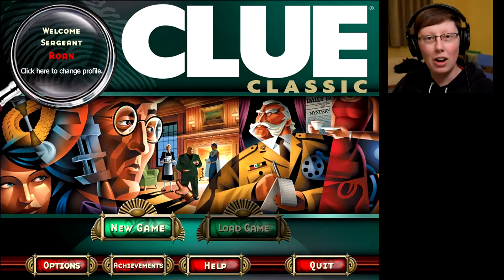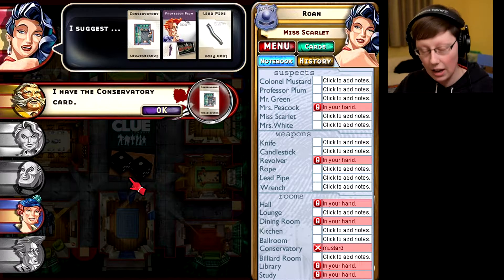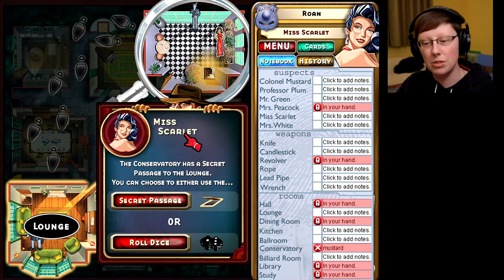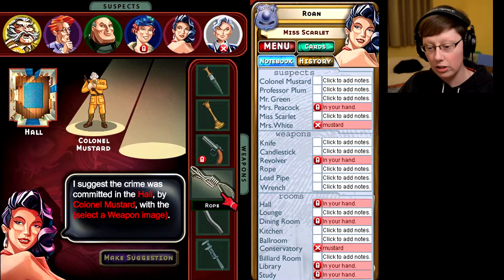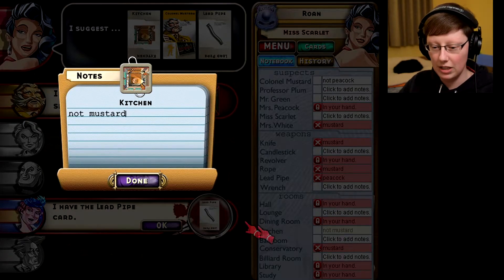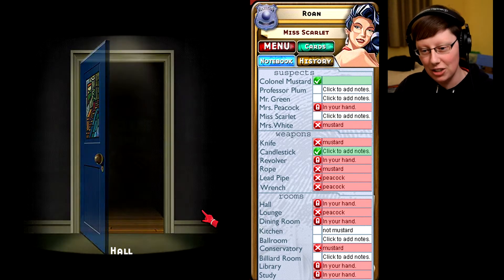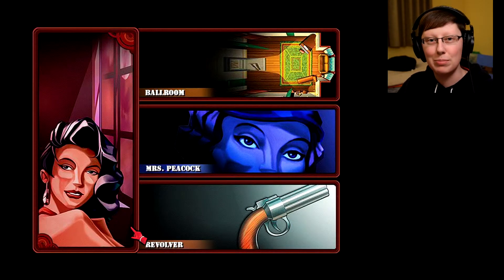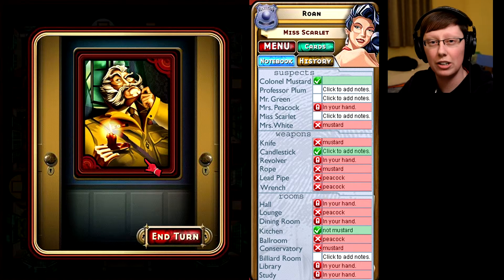Can I Please Win A Game? || Clue Classic (Vs. 2 Inspectors)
Since I couldn't win against 5 inspectors, I try scaling back to just 2 inspectors. I'm the first to make an accusation, but I'm not certain about it. Also, there's a funny blooper at the end, I promise.

I play a game of "Clue Classic" against 2 inspector computer players. This is the 2008 CD-ROM version made for Windows 2000/XP/Vista, developed by Games Cafe, licensed by Hasbro, produced by RealNetworks, Inc. and presented by Encore, Inc.

If you'd like to play this game for yourself, even on Windows 10, just buy the CD off eBay for $10-20. This game is recent enough that it can be installed and played on 64-bit operating systems with no issues. No need for compatibility modes or administrator privileges. Once installed, you won't even need to insert the disc every time you want to play.

| Current Setup |
Gameplay recorded using OBS Studio. Video edited using Vegas Pro 17. Facecam and audio recorded using a Nikon D5300 camera with a Nikkor 18-55mm lens. Camera mounted on a Joilcan 80-inch tripod. Headphones are Audio-Technica ATH-M30x. Lighting for facecam done with a generic 3-way 75-inch Torchiere style floor lamp.